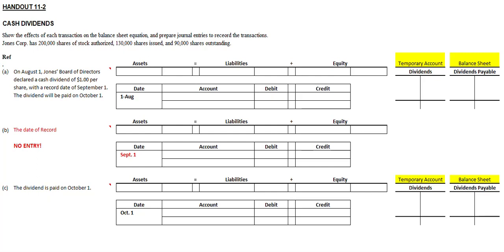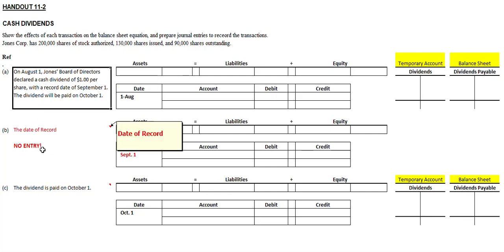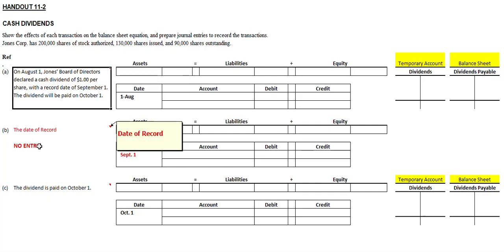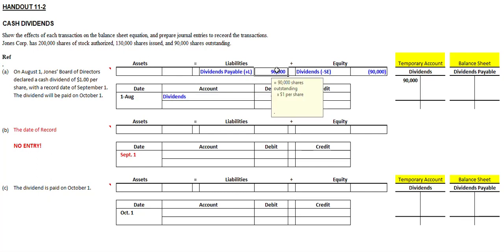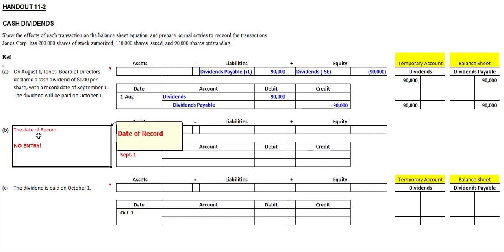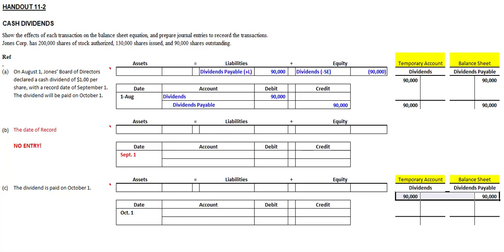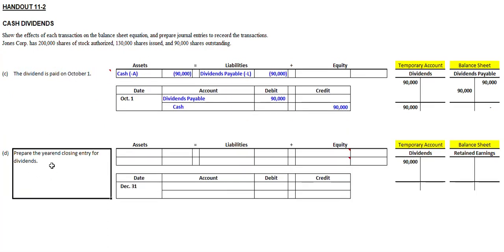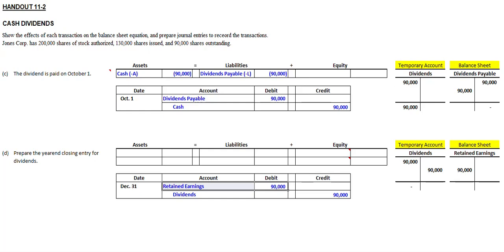BUAD161 Handout 11-2 (Common Stock Dividend Transactions)